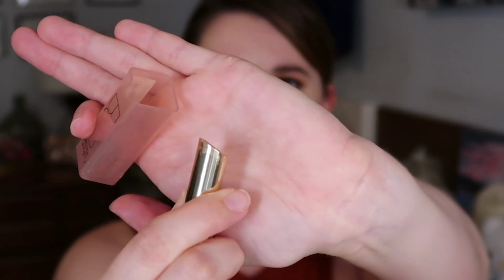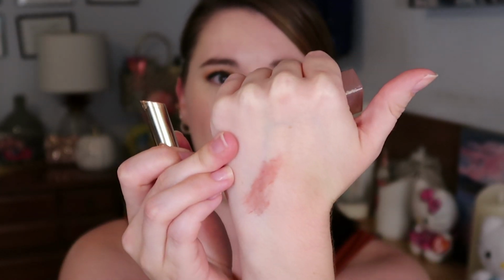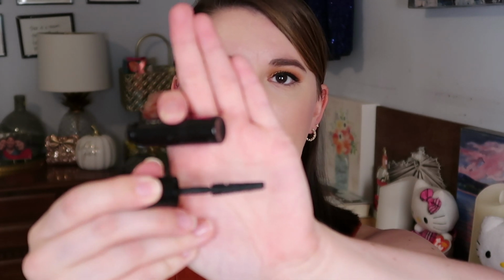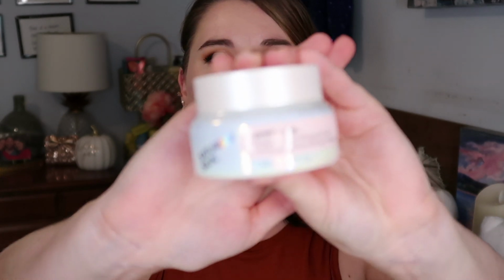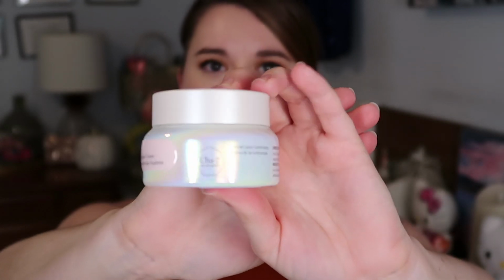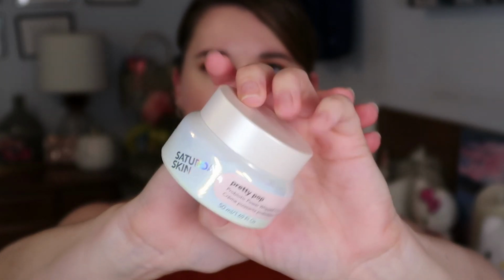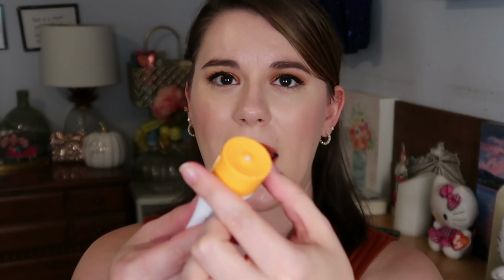AUGUST EMPTIES 2019 | Products I've Used Up #61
⬇️ LINKS TO EVERY PRODUCT I USED UP:
L’Oreal Colour Riche Shine in Nourishing Nude
Blow Pro Dry Shampoo Powder ~
Bath & Body Works Summer State of Mind Creamy Luxe Hand Soap ~